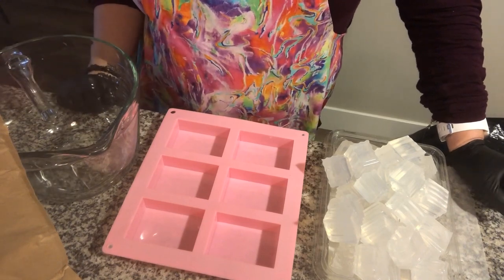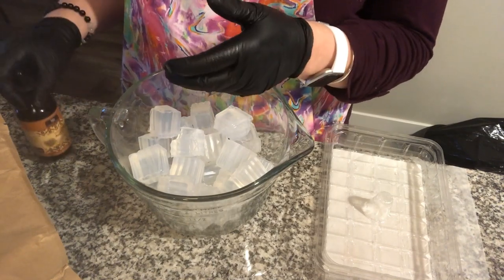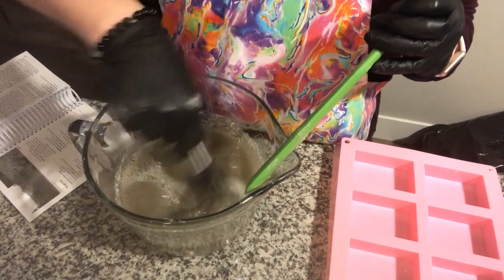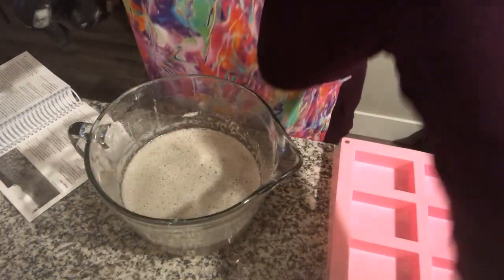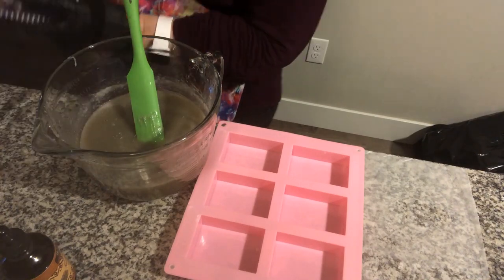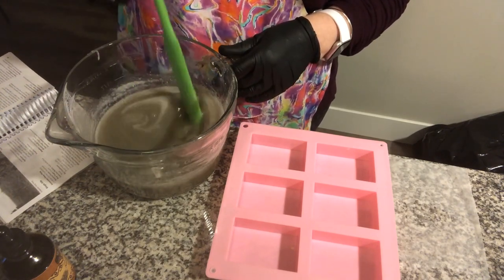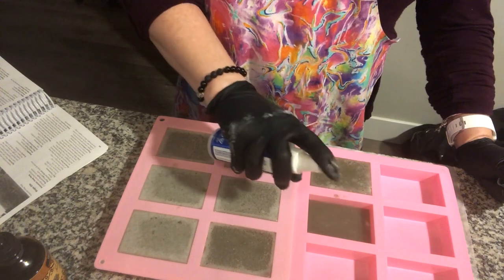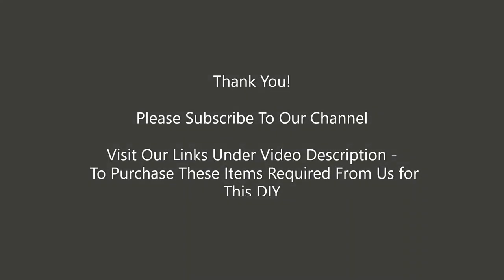How to Make Licorice Soap Using The Melt & Pour Soaping Method DIY Easy Step by Step Tutorial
Thank you for watching our Easy Step By Step Tutorial on Melt & Pour Soaping with Glycerin and Anise Seed Essential Oil (Licorice Soap) Once you make it you will want to eat it! It is a popular seller!

Where to buy the 3 Ingredients and Soap Molds for This Project-

Glycerin Melt & Pour
Anise Seed Essential Oil
Benzonite Clay
Soap Molds